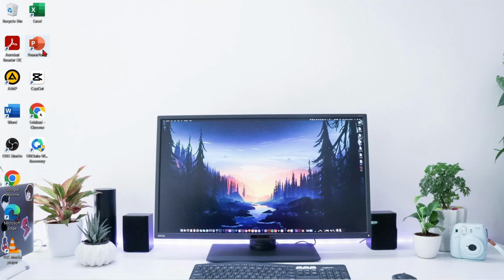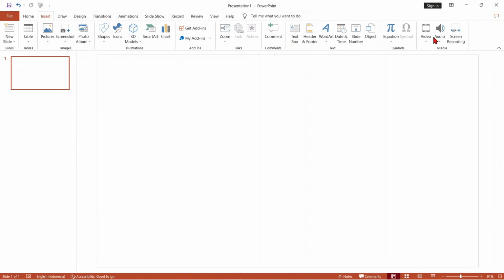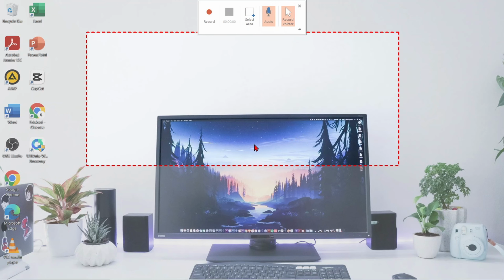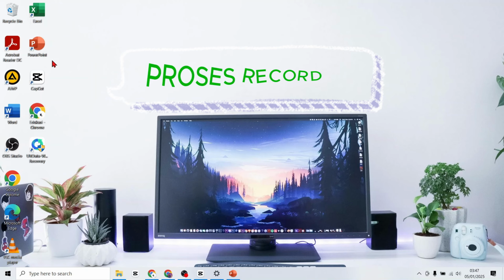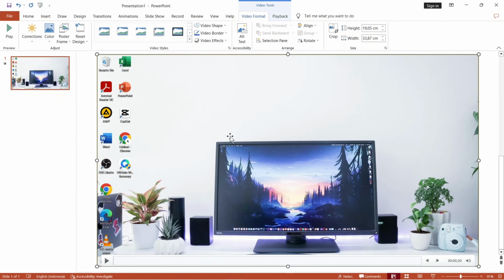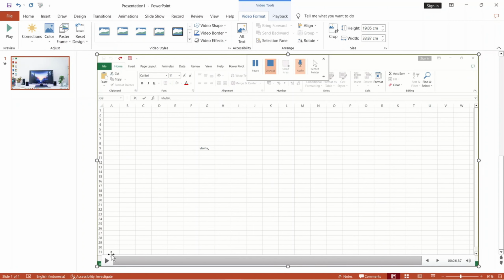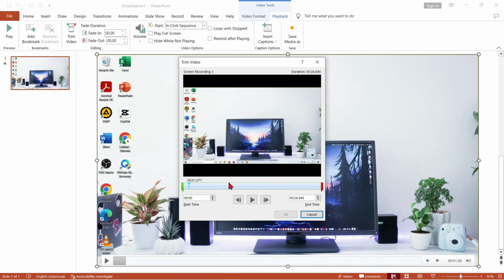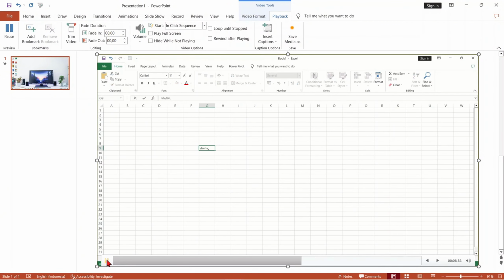How To Record Screen In Microsoft Powerpoint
how to screen record in microsoft powerpoint.

This tutorial is related to the search:
how to screen record in powerpoint
how to screen record in microsoft
powerpoint
how to screen record
microsoft powerpoint
screen record in microsoft powerpoint